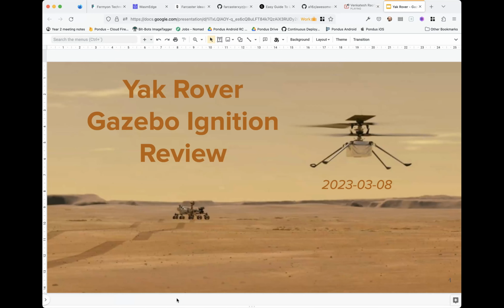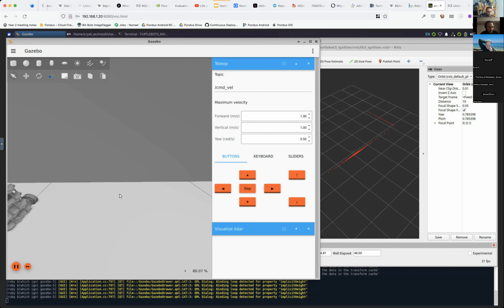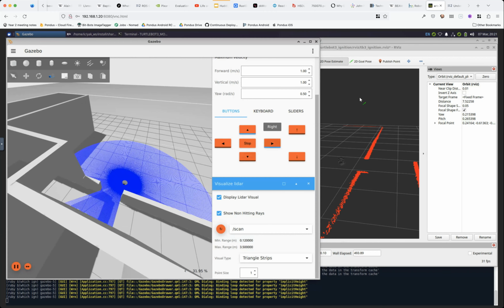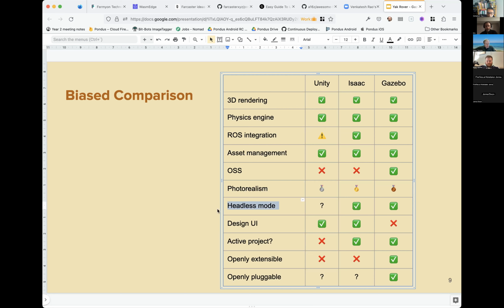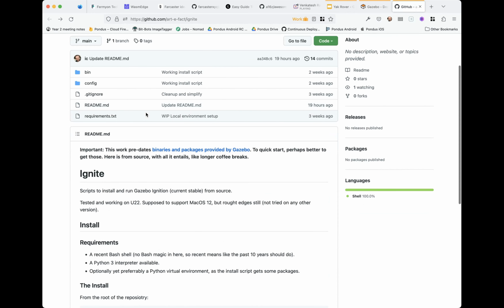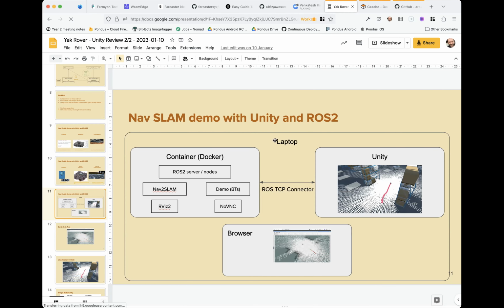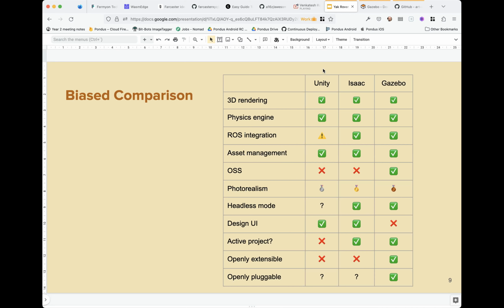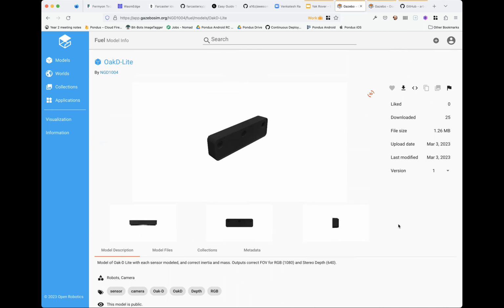YARG YakRover Weekly Meeting - 07 March 2023